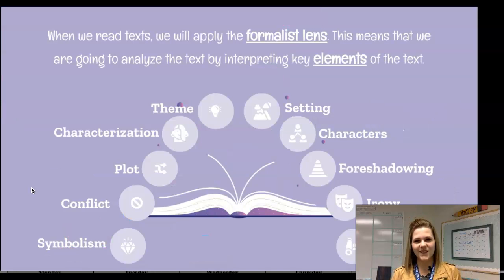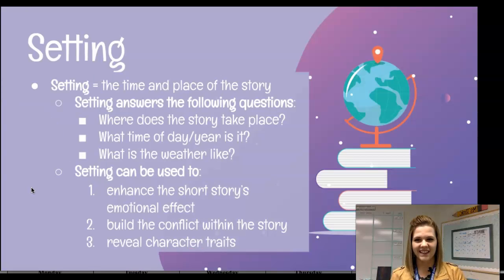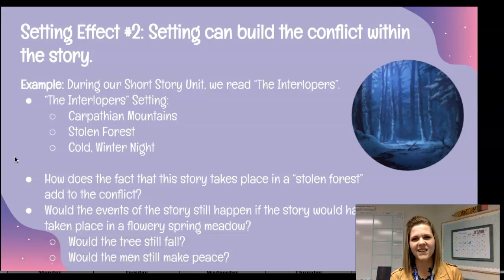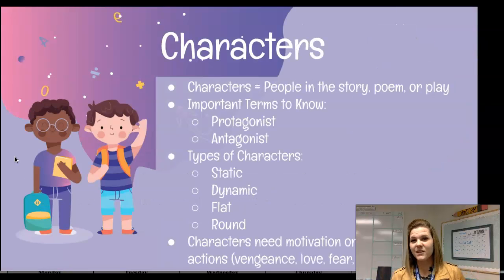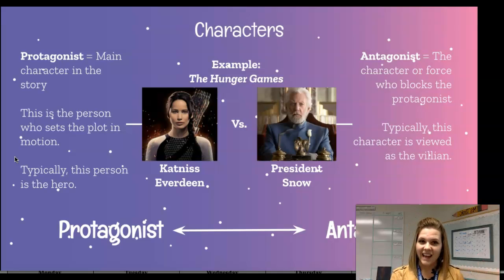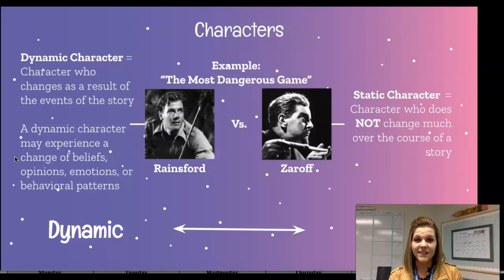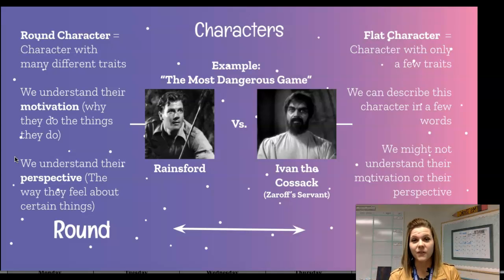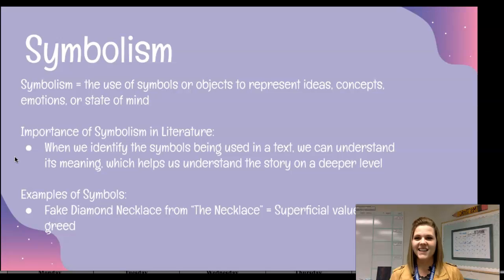PLHS Elements of Literature: Part 3